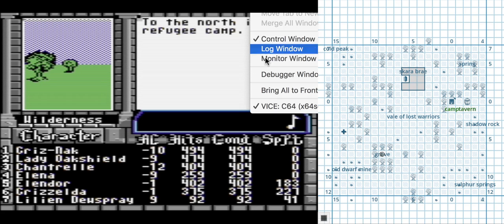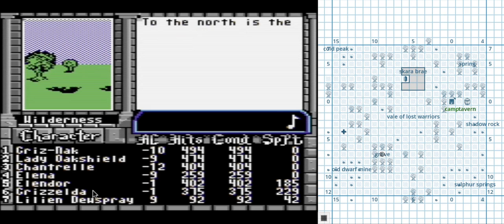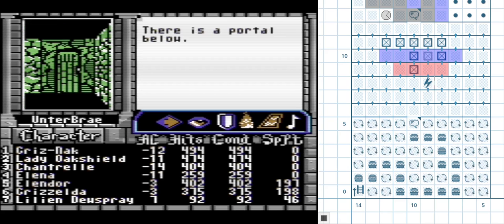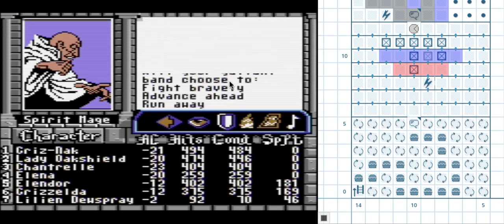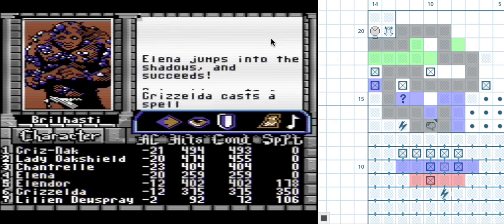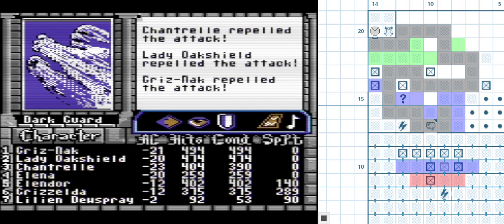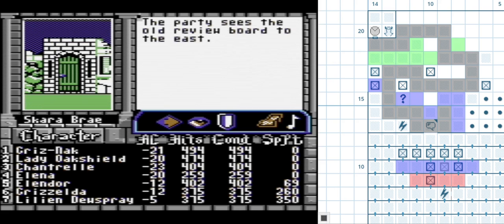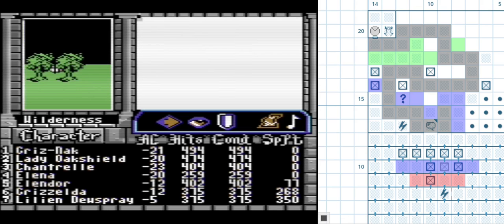Bard's Tale 3, Part 34: Skara Brae--Hacking & Brilhasti Reprised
We go after Brilhasti ap Tarj again, in order to get the quest bonus for LIlien.